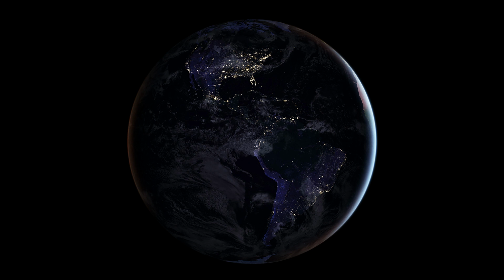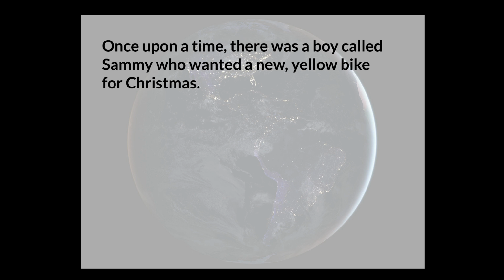001 - Letters E, O, A and I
In this video we'll cover the basics of how Morse characters are formed, and then move on to learning the letters E, O, A and I.
If you know some Morse already and you're comfortable how it sounds, when prompted in the video you can click on this timestamp:

08:54 - Letter E

Thanks!
Matt
M0PTO